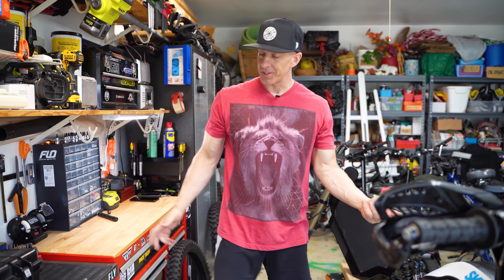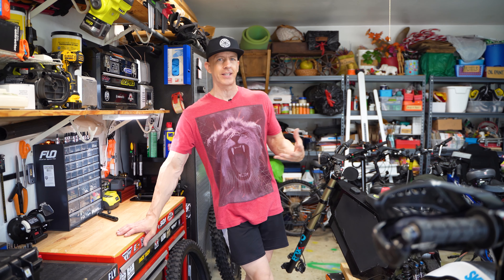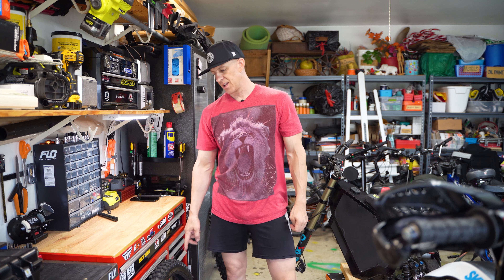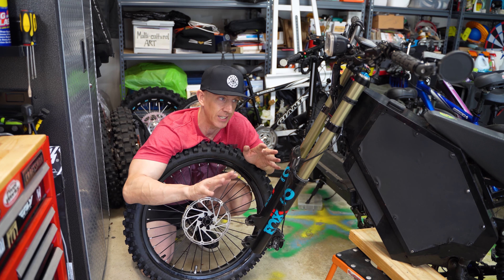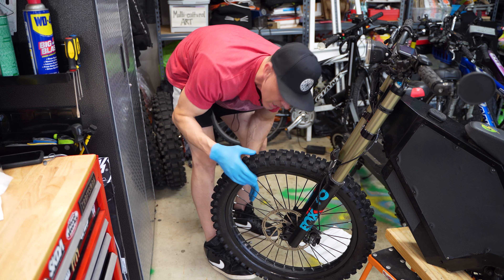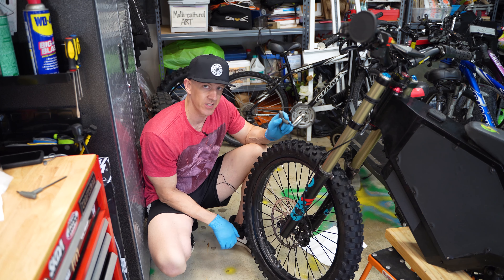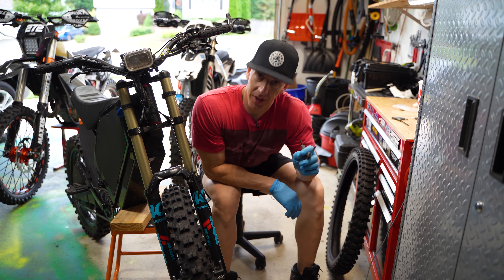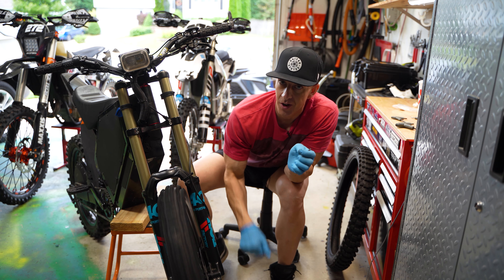Tire Tips on the Black Bomber E-Bike with Fox 40 Forks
Got another front tire FLAT!!!   Changing the tire and wheel mounting tips to keep your E-Bike running smoothly!

0:00 - Intro
3:04 - The Typical EEB Tire
4:04 - The New Tire
5:15 - Fox 40 Spindle
6:45 - Time to Grease Up
7:27 - Mounting the Wheel
9:22 - Rim Lock Info
10:33 - Tire Balancing
12:56 - Free Drinks!
13:04 - Debunking Brake Alignment
15:07 - Back Tire Needs to be Changed
15:22 - In Summary...

Frame, motor, Sabvoton controller and wheels from Alibaba.  Everything else was purchased through various online stores and built in my garage.

FULL SPEC LIST:
1. QS273 V3 motor, 5T wind
2. Sabvoton 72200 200amp controller at 150 amp – locked version
3. 49ah Panasonic battery with 150 amp max bms. (weighs 37lbs.), plus an additional 10ah battery in the controller box running in parallel.
4. 80/100-21 front tire & 90/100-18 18x1.85 rim in rear with Dunlop K990 tire.
5. Protaper Aluminum Handlebar, 3" Rise, 31.8mm Bar Clamp, 810mm Width. I cut 1.5” off either side.
6. Odi Rogue lock on grips. These things are AWESOME!
7. Shimano Zee 4 piston brakes on both front and back. Front rotor is a SRAM Centerline 220mm with a Hope adapter. Wired for e-brake. These brakes are a definite improvement over Tektros.
8. Two 210mm DNM RCP 2S 550lbs shocks.
9. Fox 40 Elite forks with 50lb spring.
10. Shimano MX 16 Tooth Single Speed Freewheel.
11. Fender is off a Razor MX650 and cut down to size. Had to get creative in mounting this as there is no mounting holes on the DNM fork. A bit of a ghetto mount but it works.
12. SCOSCHE MAGTFM2 MagicMount XL Universal Flush Mount Holder for Mobile Devices.
13. CAB Motorworks Saddleman seat made in USA. LOVE this seat. SO much better than the Chinese version.
14. Nkomax automatic Smart Bike Tail Light Ultra Bright
15. OneUp Components Composite Pedals. Your feet stick to these like glue.
16. Izumi Chain JET BLACK Easy Running 1/8" BMX
17. FFSA Gravity Light Direct Mount Stem 31.8mm 5D 45mm, with a Direct Mount Stem Stack Billet Spacer 12mm from SOUL
18. RaceFace Narrow Wide 1x Chain Retaining Chainring 5-Bolt 110mm BCD 40t Black with Promax SQ-1 155mm crank arms.
19. 180lbs.
20. Grin Cycle Satiator 72 volt e-bike SMART battery charger.